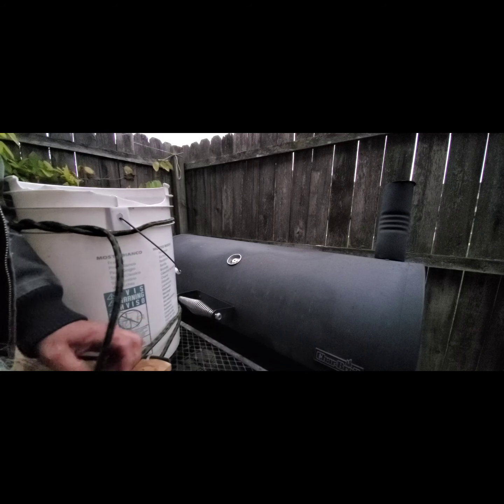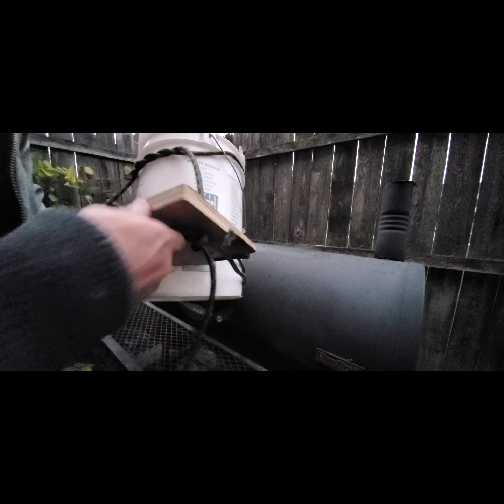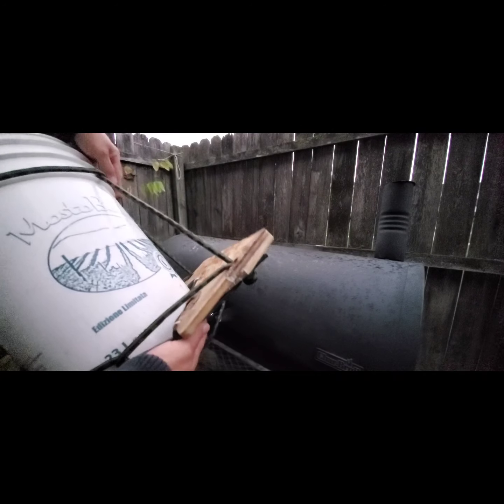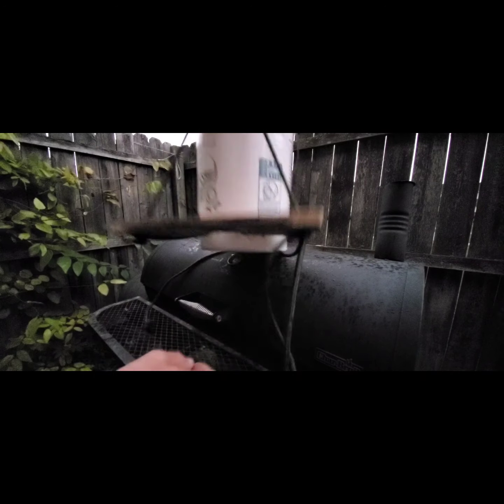Simple diy saddle hunting platform, first hunt.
This is the second video featuring my saddle platform.  Hopefully, this is a better exhibition of the design and use than was the previous video.